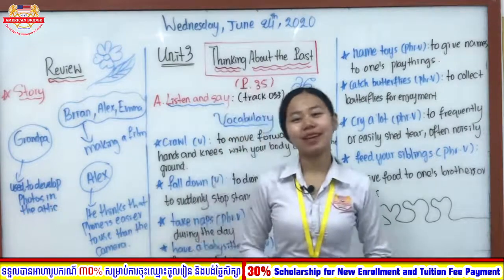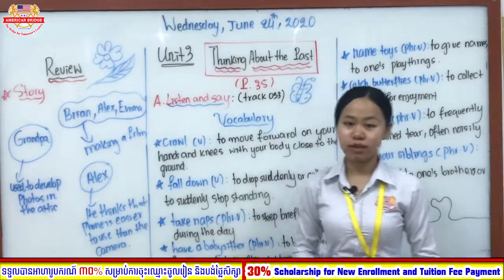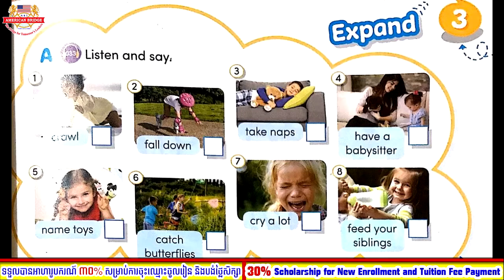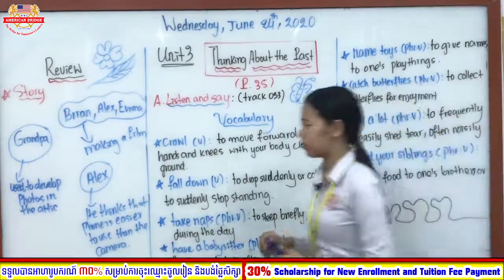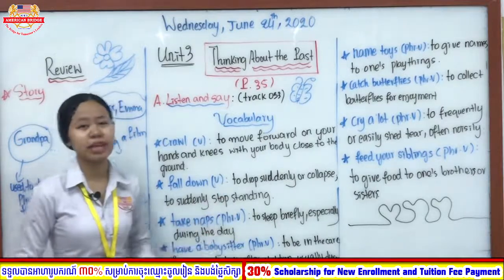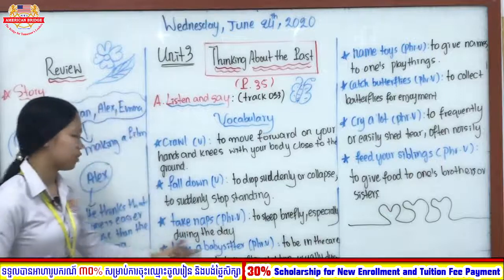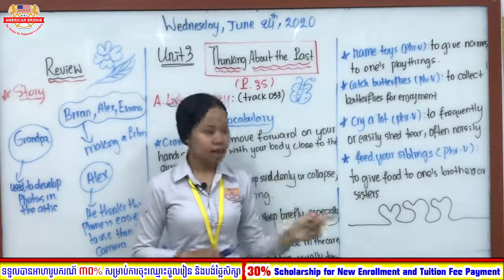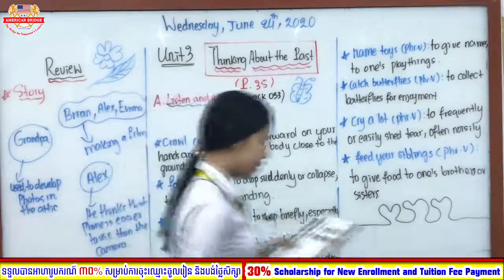Level: 5A, Hang-Out, Unit 3, Thinking About the Past , Page 35, Date: Wednesday , June 24th , 2020